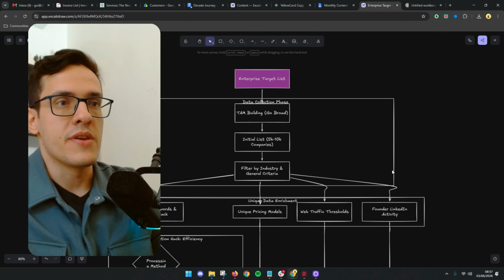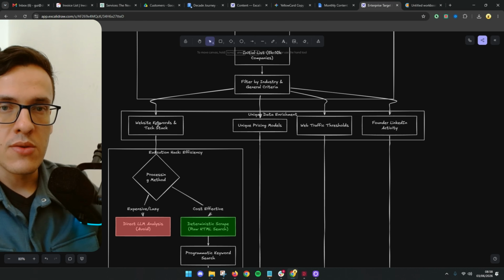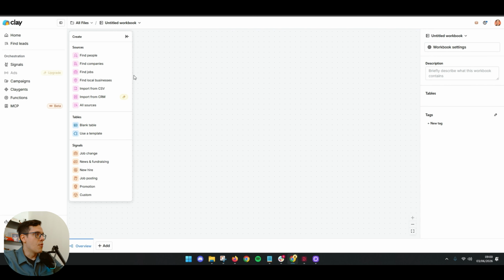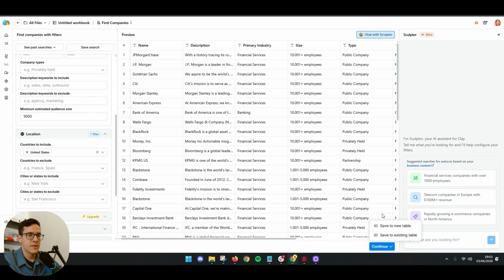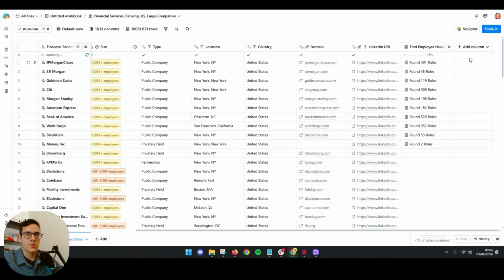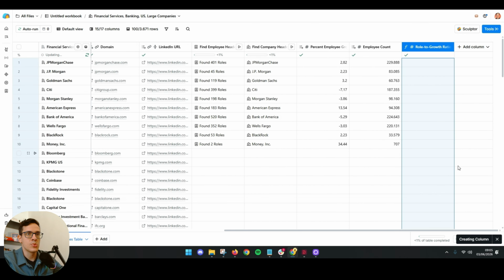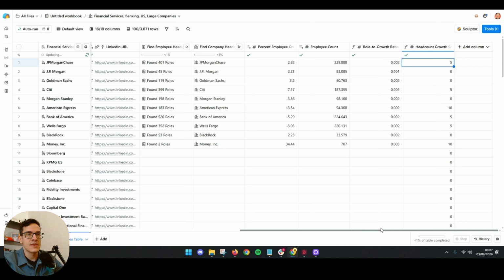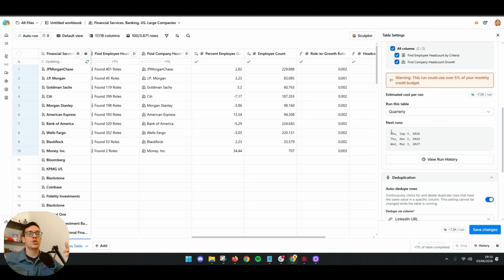How to build a target list for enterprise sales (without AI hallucination)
P.s: I do a bunch of yapping before 3:55, feel free to skip it. I mostly show a visual overview of my strategy.

In this video, I break down how I create a target list for my clients.